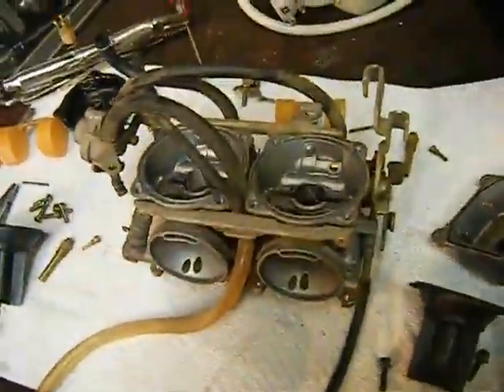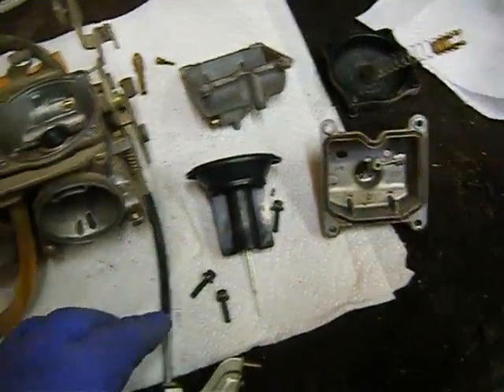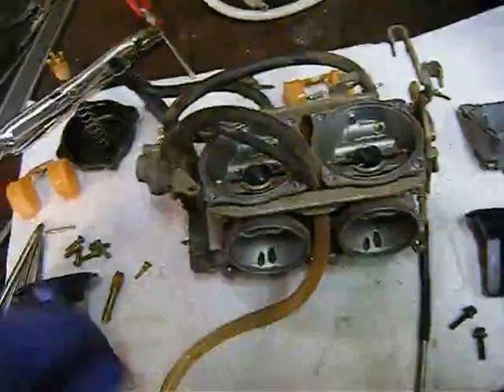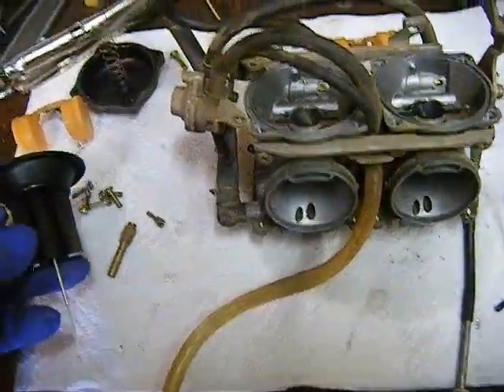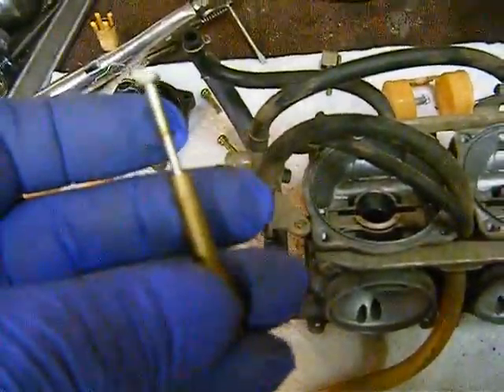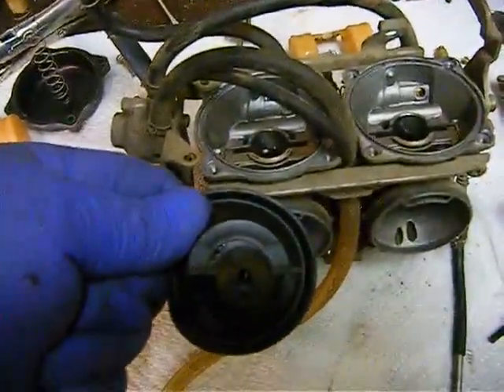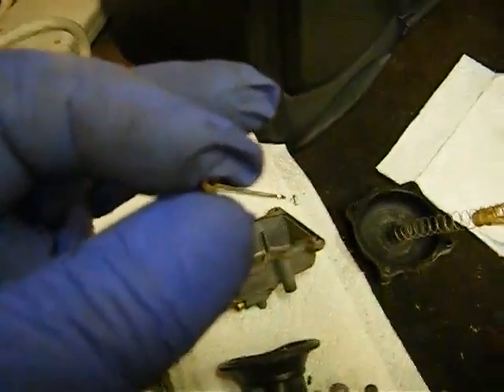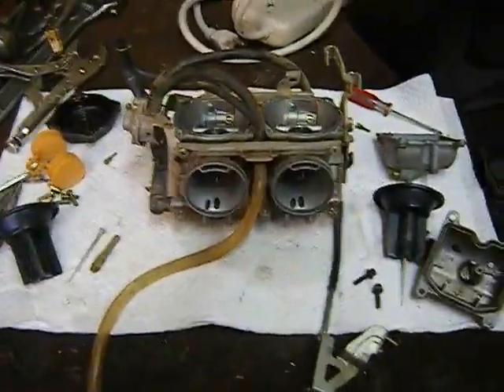2002 Kawasaki 250 Ninja 5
The Kawasaki Ninja 250 was fine up into the mid 90's when they were leaned out way too much making acceleration/starting problems.
Kawasaki had no want to develop a new bike or engine/carb combination and kept the same bike in production for 17 years (or more). Then came the Honda CBR 250 and Kawasaki got off its duff and there was a new ''Ninjette'' made. I believe in 2008
Lots of people still have these. They are rock solid, get great gas mileage, cheap, and there is a lot of parts out there.
Here are a few mods to make your ninjette more pleasant.